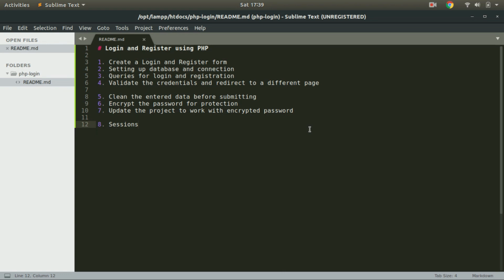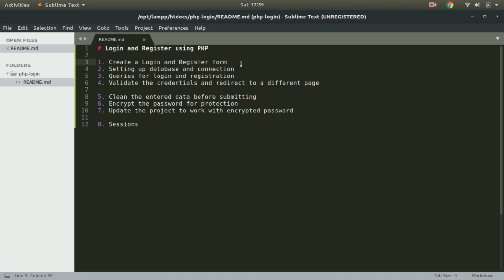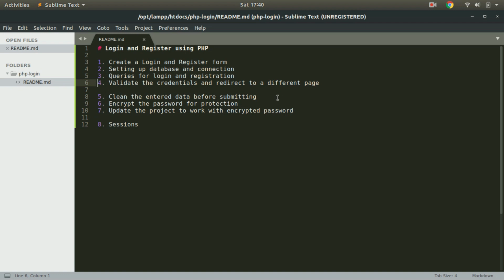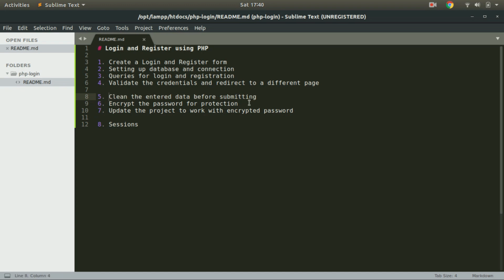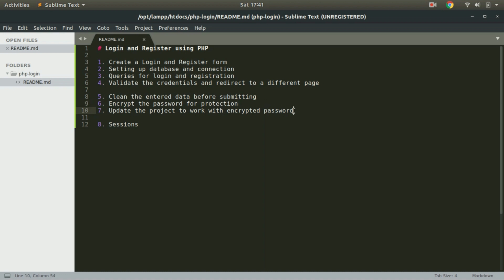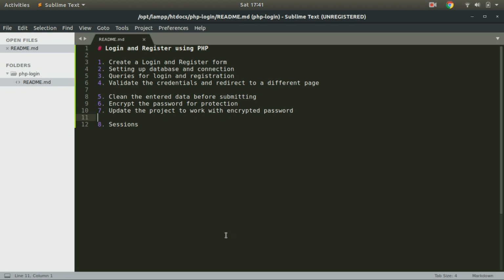Part 1 - Login and Registration in PHP with Security and Sessions | Tutorial Summary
This is the tutorial for Login, and Registration in PHP and MySQL with Validation, Security, and Sessions.